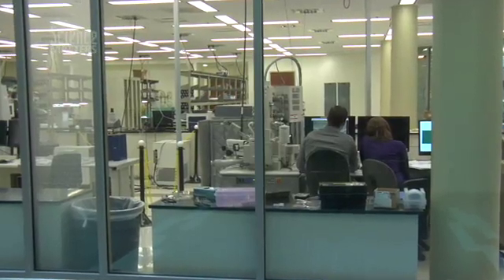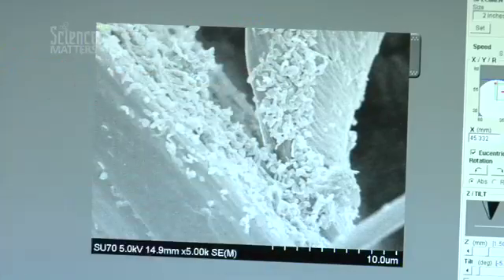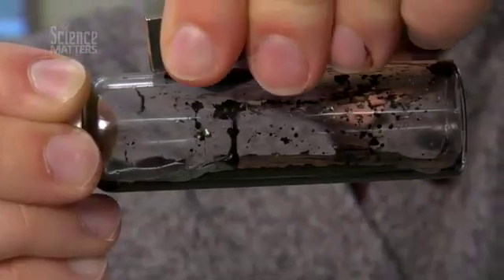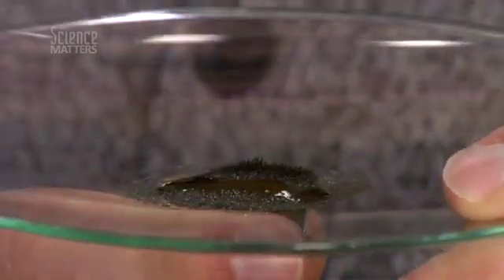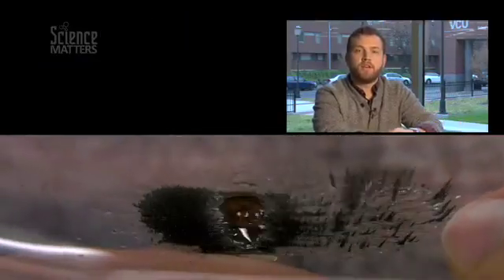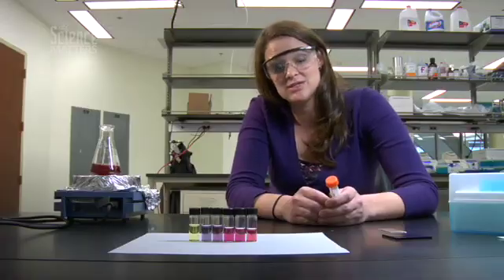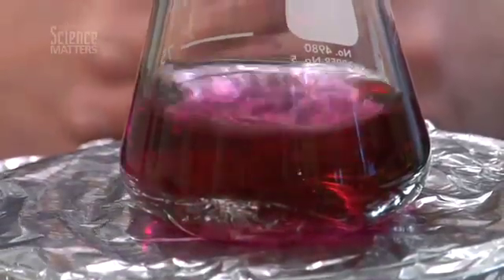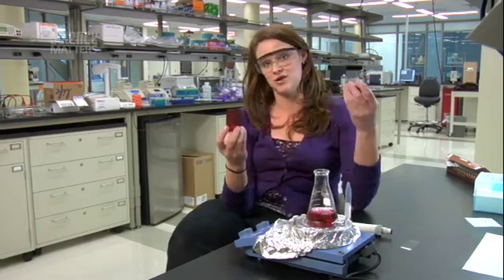Hot Jobs in Nanotechnology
This is the first of 2 stories featuring Nanotechnology where we will explore how working small and thinking big can launch new careers. Learn more about the rapidly emerging field of Nanotechnology at VCU in this Science Matters video.